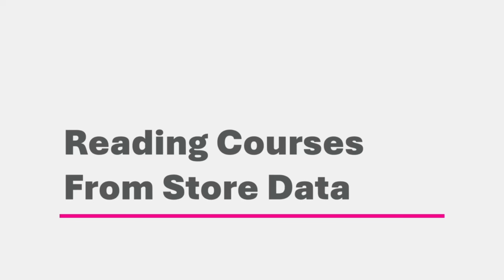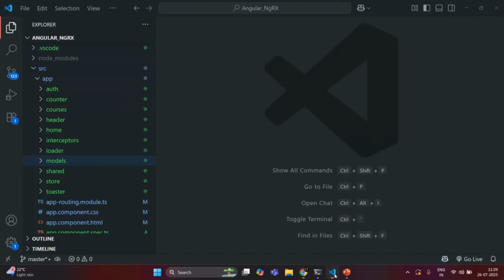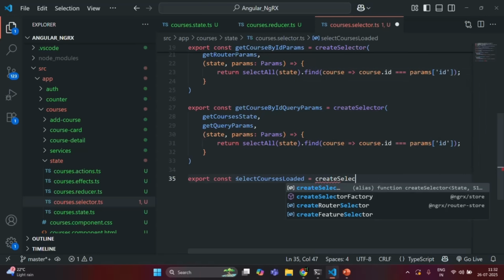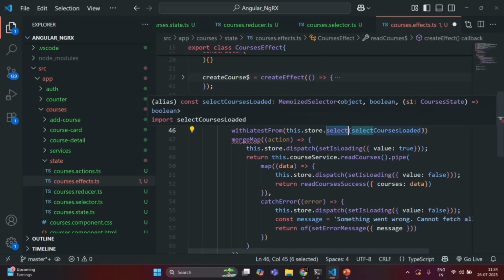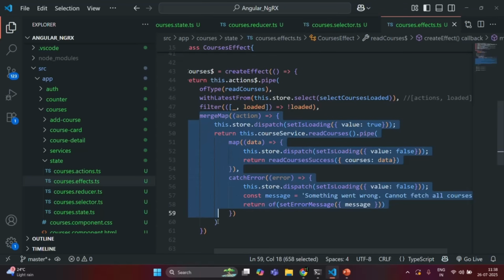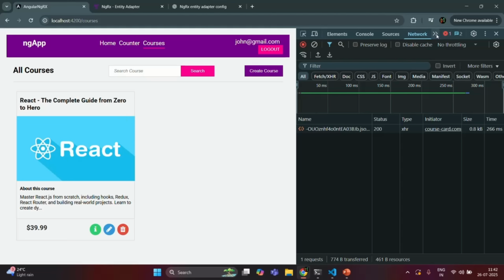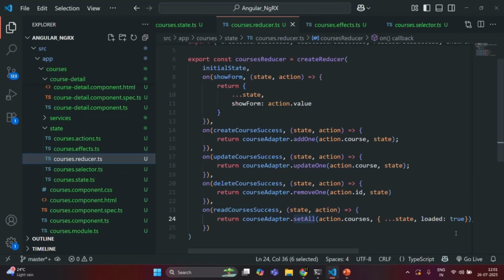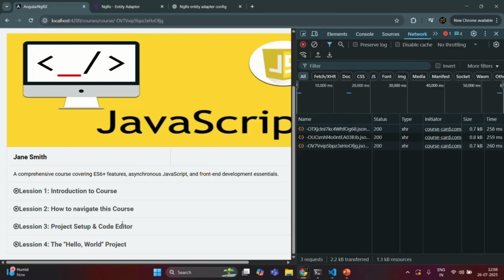NgRx Performance: Stop Redundant API Calls with a Loaded Flag | NgRx Course #81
Before moving on to the next section, it's time to optimize! In this lecture, we address a common performance bottleneck: redundant API calls.

Currently, our application refetches the entire course list every time we navigate back from a detail page, even though the data is already sitting in our NgRx Store. We will implement a "Loaded" flag pattern to transform our app into a truly reactive, store-first system.

In this performance-focused lecture, we learn how to use NgRx to implement a Conditional Fetching strategy.

We'll walk through creating a loaded state property that acts as a gatekeeper. If the data is already in the store, we skip the network request entirely. This not only makes your app feel lightning-fast but also significantly reduces the load on your backend server.

What you will learn in this video:
✔️ Identifying the Issue: Using Network Tab and Redux DevTools to spot unnecessary API calls.
✔️ State Extension: Adding a loaded boolean to our CourseState interface.
✔️ Reducer Logic: Automatically flipping the loaded flag to true once a readCoursesSuccess action hits the store.
✔️ Selector Creation: Building a selectCoursesLoaded selector to query the current status of our cache.
✔️ Effect Optimization: Using the withLatestFrom and filter RxJS operators to "gate" our API effects.
✔️ The switchMap Advantage: Why switching to switchMap helps manage simultaneous request cancellations.
✔️ Bug Squashing: Fixing the "Single Entity Overwrite" bug where loading one course detail would accidentally clear the rest of the store.

💡 By the end of this session, your application will handle navigation like a pro—reading from the store whenever possible and only hitting the API when absolutely necessary!

⏱️ Timestamps
00:00 The Performance Problem: Redundant Network Requests
01:45 Planning the Solution: The "Loaded" Flag Strategy
02:30 Modifying the State Interface & Initial State
03:15 Updating the Reducer: Setting loaded to True
04:05 Creating the "Loaded" Selector
05:15 Advanced Effects: Implementing withLatestFrom and filter
08:45 Troubleshooting: Why did my course list disappear?
10:30 Fixing the Detail Effect: dispatch: false and the SetAll trap
13:15 Final Verification: Store-first navigation in action